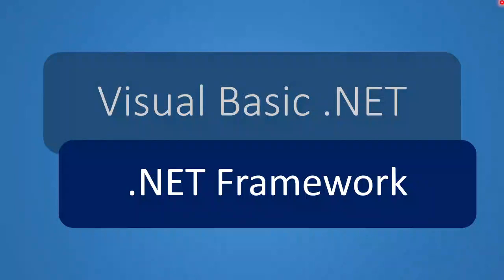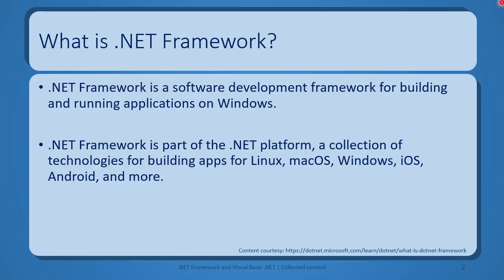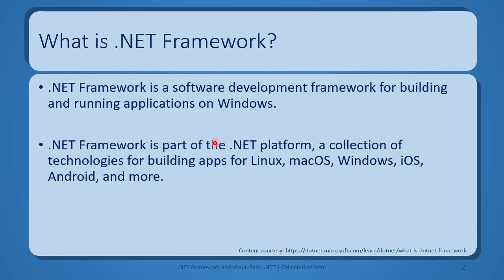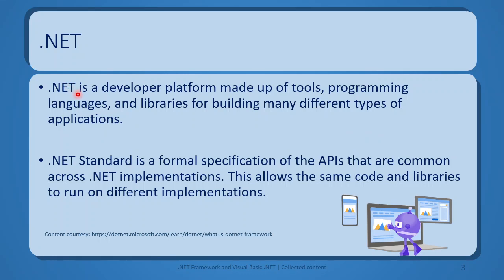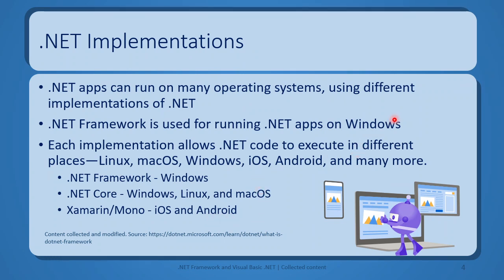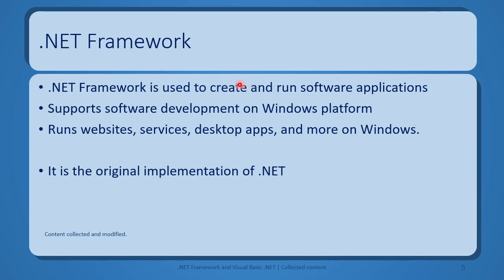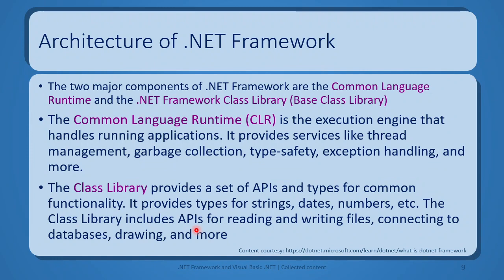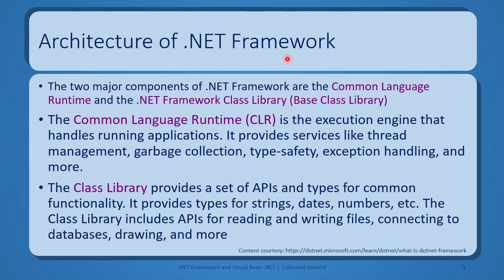Introduction to .NET Framework